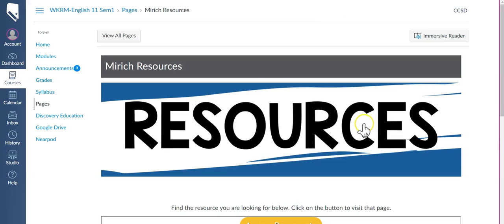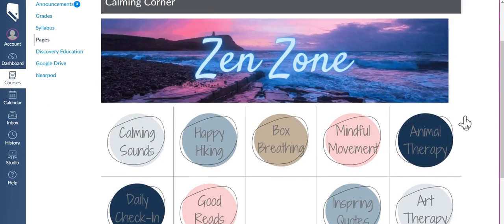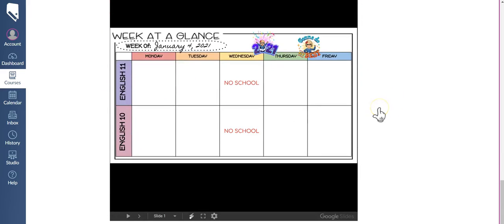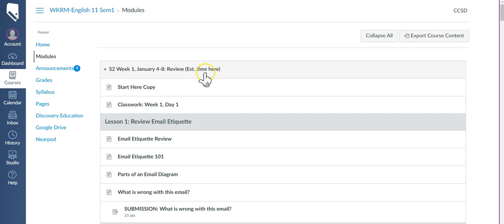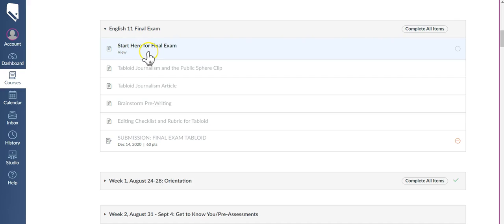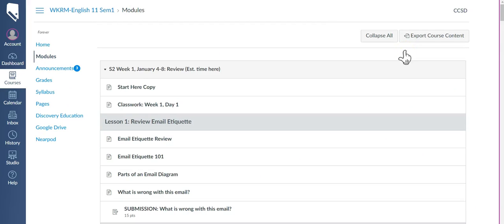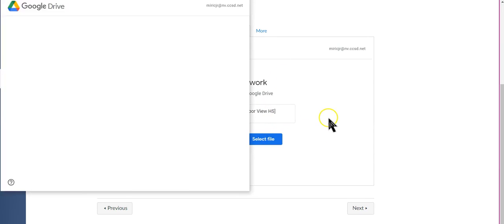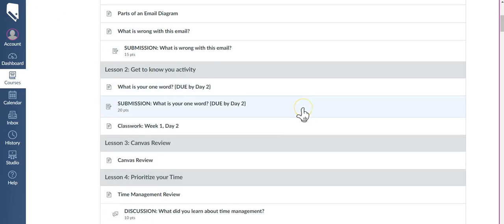Canvas Review Second Semester